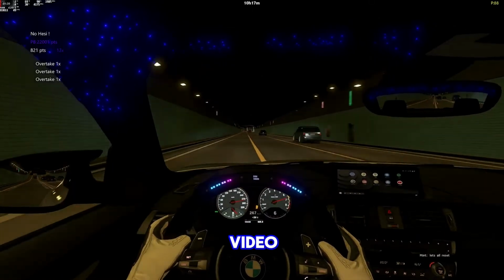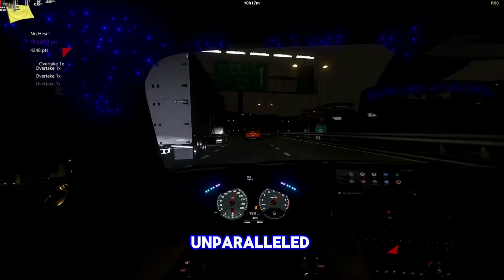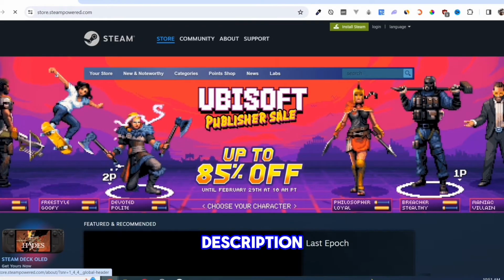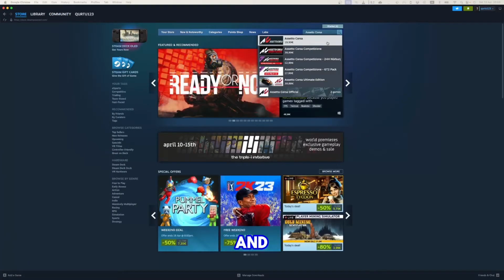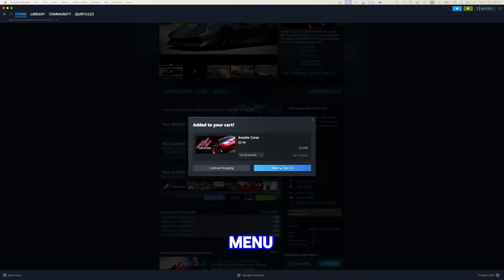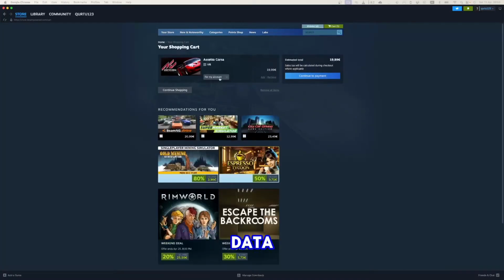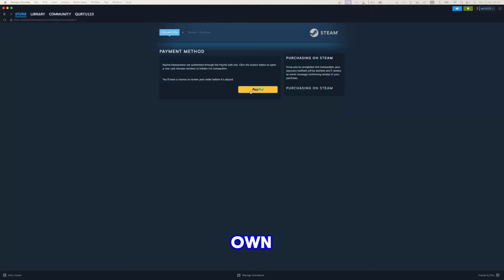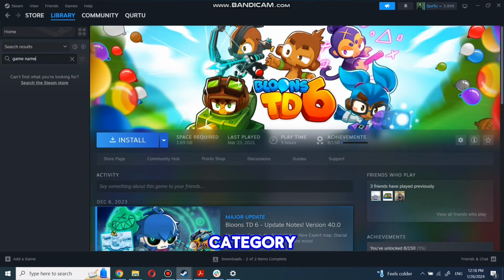How to Download Assetto Corsa on PC 2024 (SImple Guide)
assetto corsa download and install assetto corsa on your pc. You will be able to konw how to install pure assetto corsa .how to install reshade assetto corsa, assetto corsa tokyo city install and other versions is on steam as well you just need to select them in dorpdown. how to download assetto corsa on pc free of hassle guide. assetto corsa download pc free of hassle for even a noob.